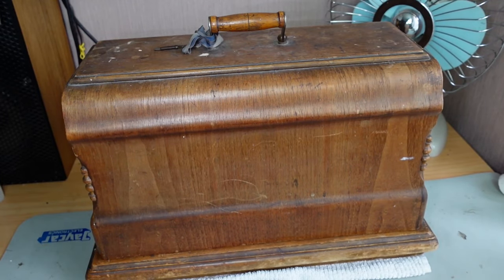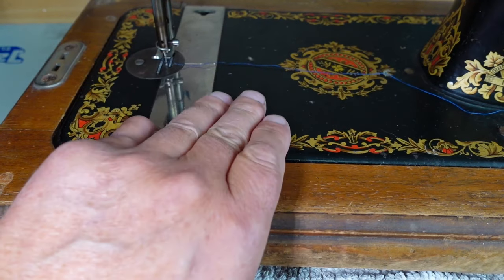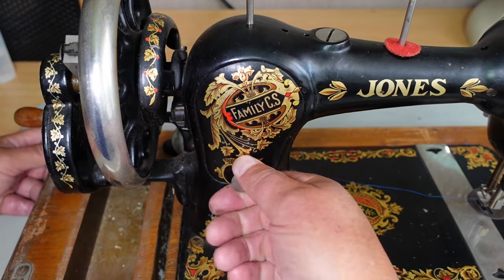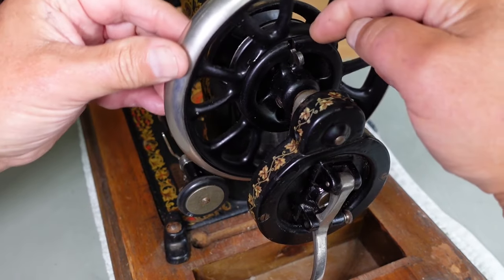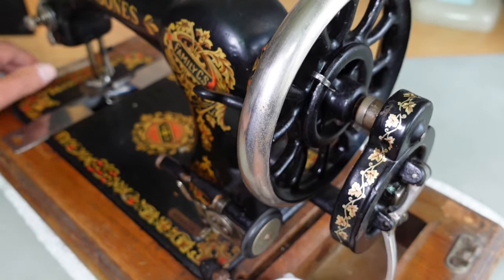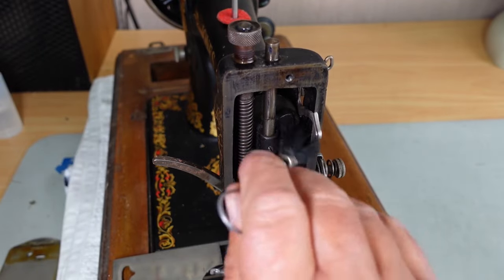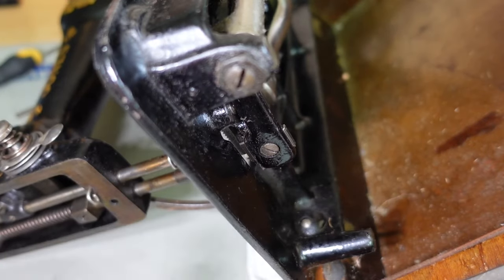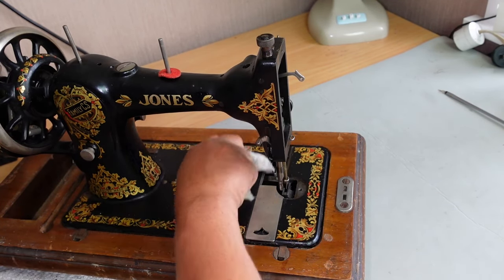Servicing this Beautiful Classic Jones Sewing Machine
My customer brought in this lovely Jones sewing machine because it was no longer sewing.

In this video I find the problem and service the machine.